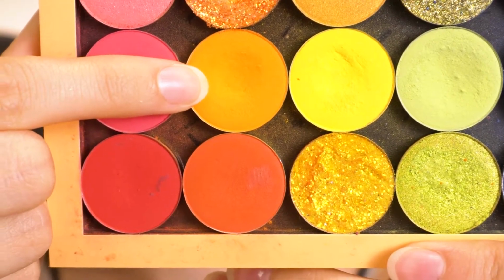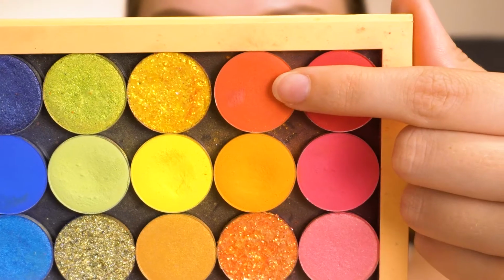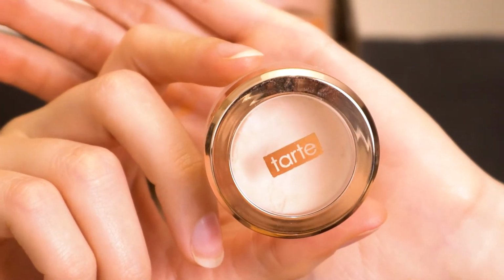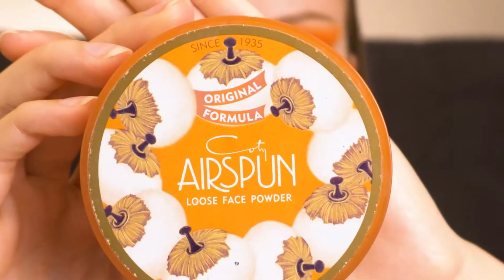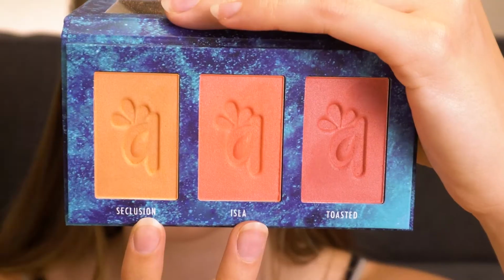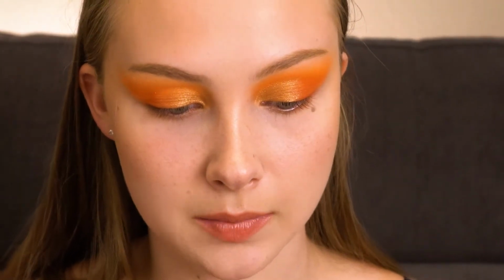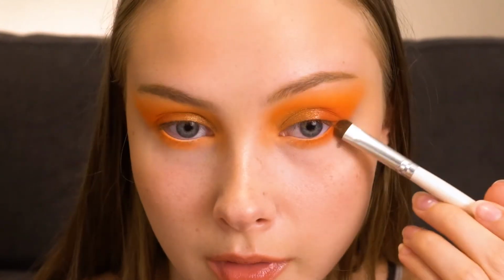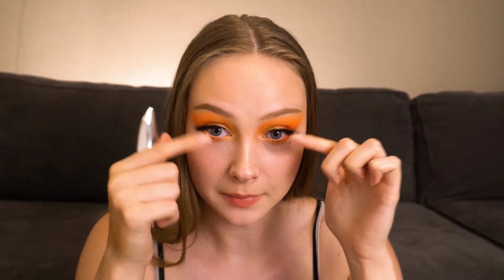🌞🍊Sunkissed Orange🍊🌞| Makeup Tutorial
Hi everyone! I've always felt the most confidence in orange eyeshadow, so I wanted to share this sunkissed orange makeup look with you guys🍊

Makeup Products:
Brows:
Maybelline Tattoo Studio Brow Pomade - Light Blonde
Urban Decay Brow Blade - Taupe

Eyes:
L.A. Girl HD Pro Concealer - Flat White Corrector
Colourpop She’s a Rainbow Palette - Sunkiss’d, Hard Place
Makeup a Murder Poison Neon Pigments - Orange
Makeup a Murder Pastel Neon Pigments - Orange Pastel
Natasha Denona Eye Shadow - Silk
Maybelline Tattoo Studio Eye Liner - Polished White
Colourpop Golden State of Mind Eyeshadow Palette - Zero Clue
Elf x Jkissa Tsuki to My Heart Eyeshadow Topper Duo - What a Pitty Smile
 L’Oreal Bambi Eye Mascara - Blackest Black
Kiss Magnetic Eyeliner
Kiss Magnetic Lashes - Crowd Pleasers

Complexion:
Colourpop Pretty Fresh Primer
Tarte Timeless Smoothing Primer
Colourpop Pretty Fresh Foundation - Fair 30n
Colourpop Pretty Fresh Concealer - Fair 20n
Coty Airspun Loose Face Powder - Translucent Extra Coverage
Aesthetica Sunset Bronzer
Alamar Cosmetics Blush Trio Medium/Tan - Seclusion & Isla

Lips:
Essence Soft Contouring Lip Liner - 07 Lost in Love
Colourpop Ultra Blotted Lip - Vitamin Sea
Fenty Beauty Gloss Bomb - Fu$$y

Camera Equipment:
Sony a6300 w/18-50mm lens
Manfrotto Tripod
Zhiyun Gimbal Crane-m